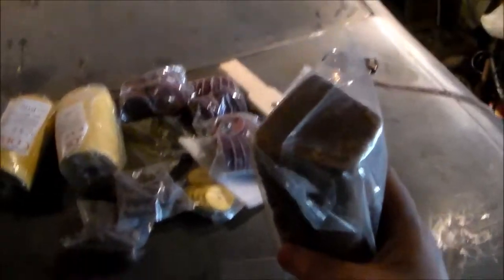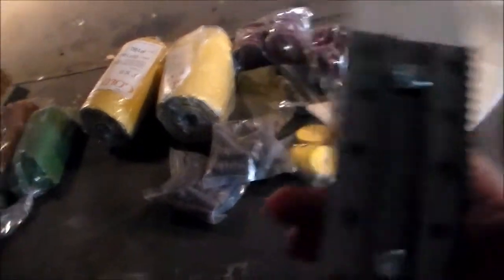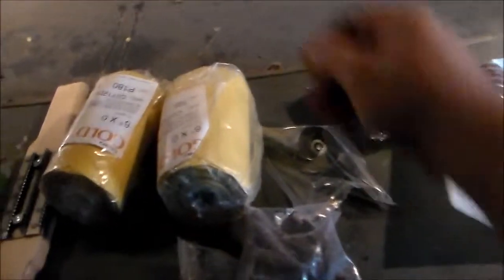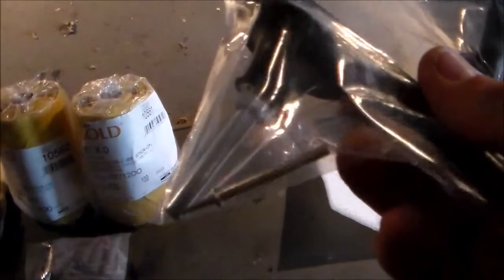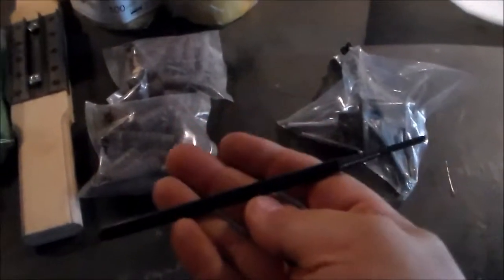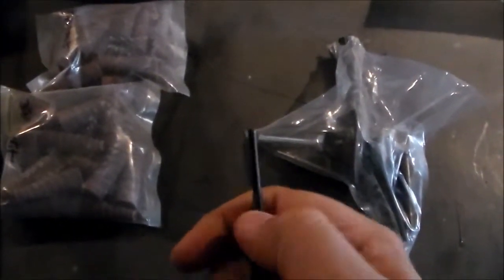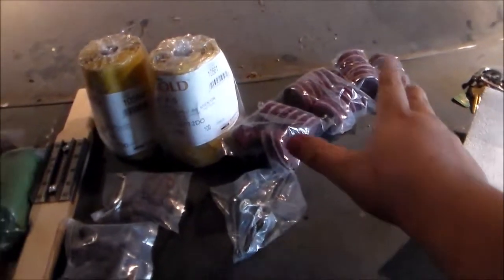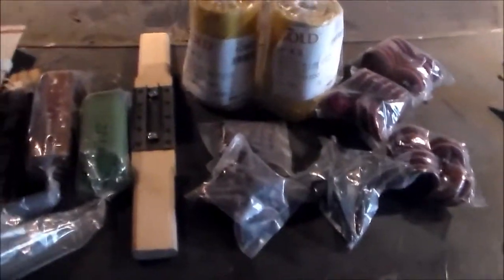Infinish unboxing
Unboxing a special package from infinish. Infinish make awesome tools and compounds for polishing all types of metals. Im going to to using their products in the upcoming 862 port polish video series.